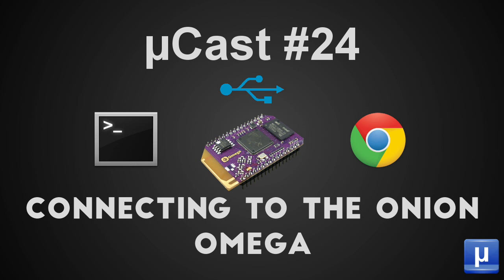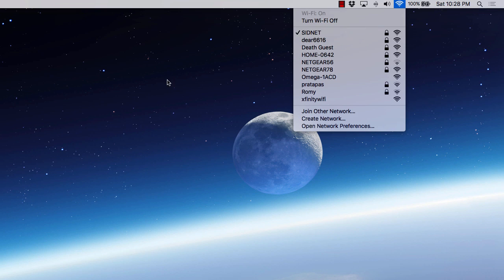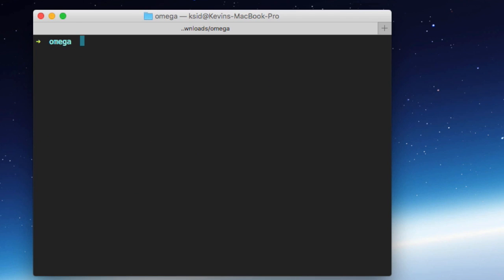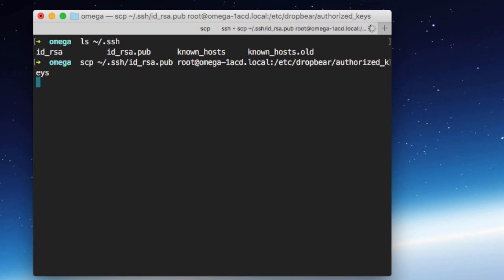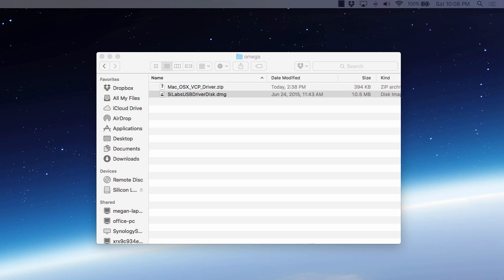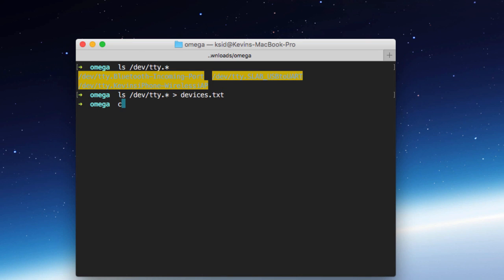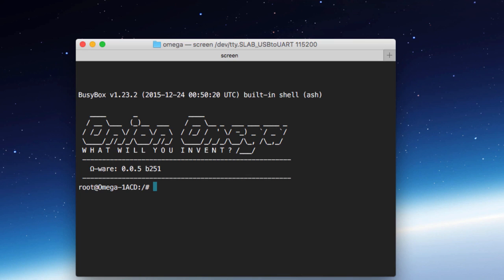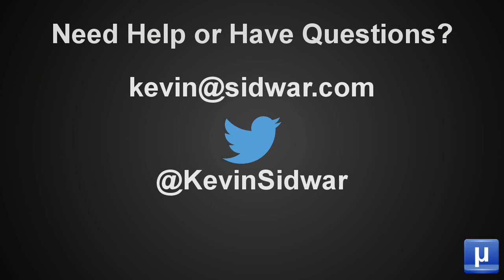µCast #24: Connecting to the Onion Omega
In this episode I'll show you 3 different options for connecting to your Omega including the web browser, SSH, and USB.

## RESOURCES
Mac OSX Serial Driver: